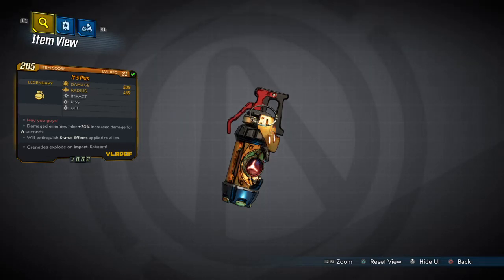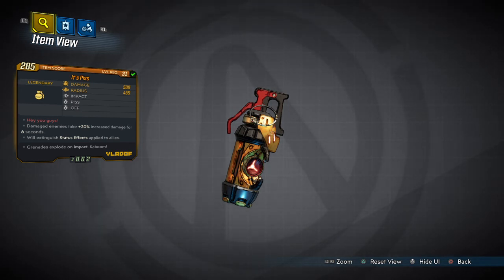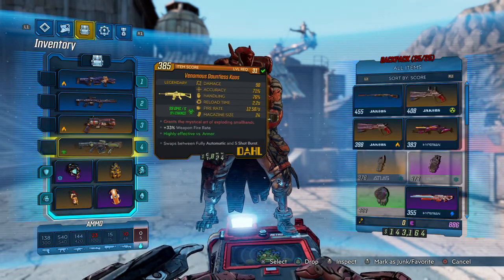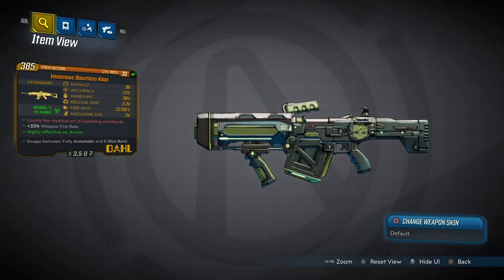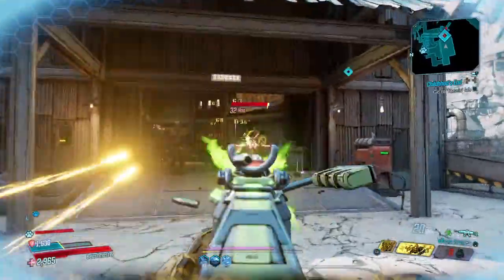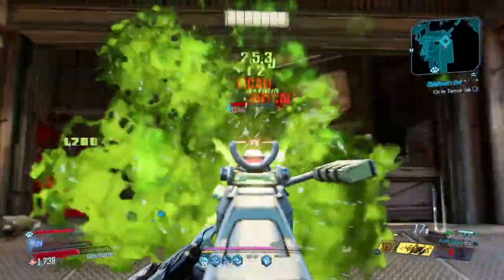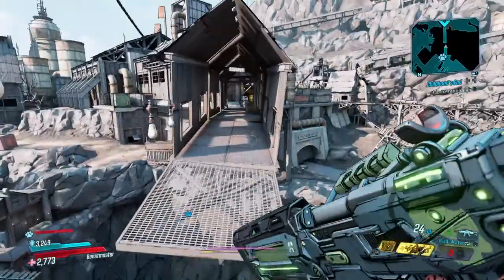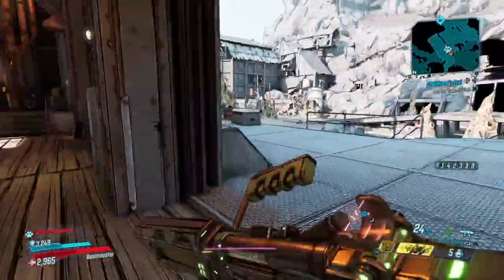Borderlands3 weapon guide it's piss +venomousdountless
In this guide i bring u two weapons that drop from sloth and captain thunk on the bounty wall in borderlands3 .